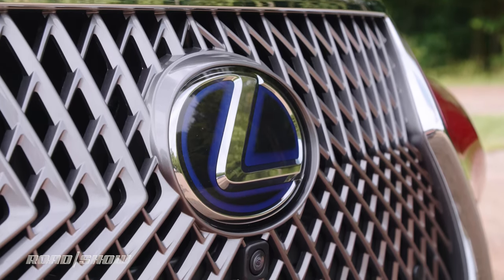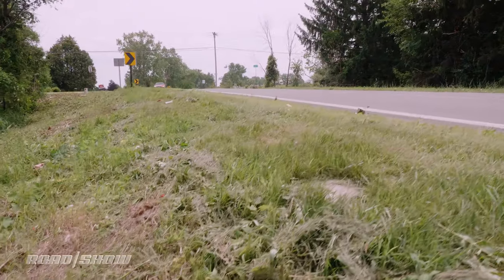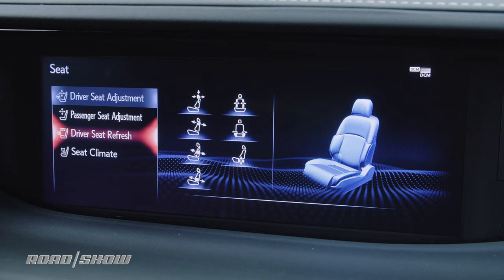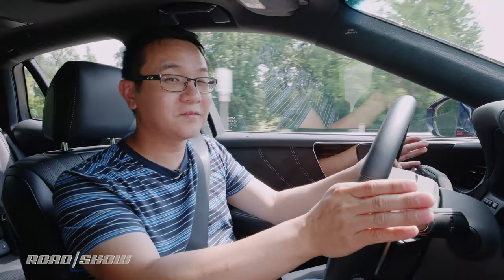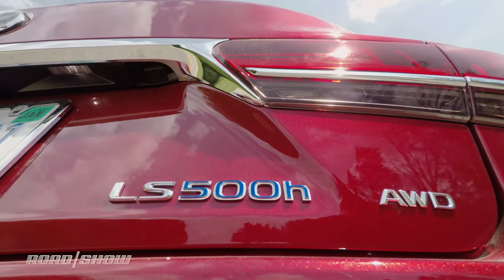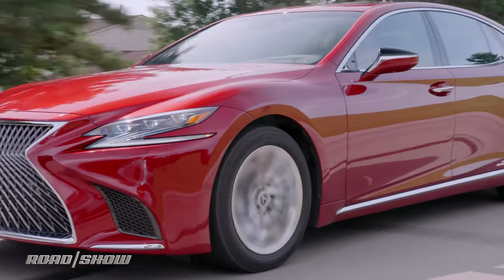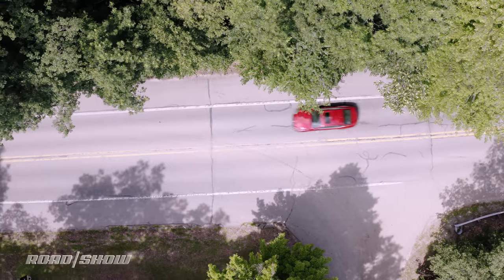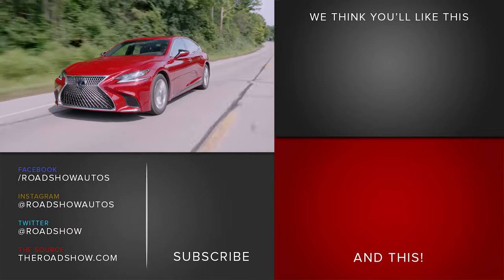2019 Lexus LS 500h Review: Large luxury, electrified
The Lexus LS 500h add mild hybrid tech to a luxurious ride to deliver a striking alternative to BMW and other German luxury hybrid sedans.

With smarter tech and more safety features, the new Subaru Outback is better equipped for on-road adventures.

RV19STACK